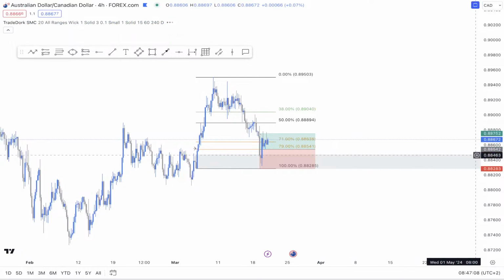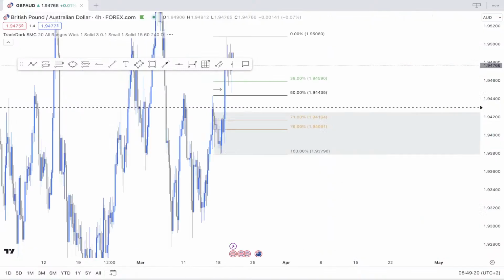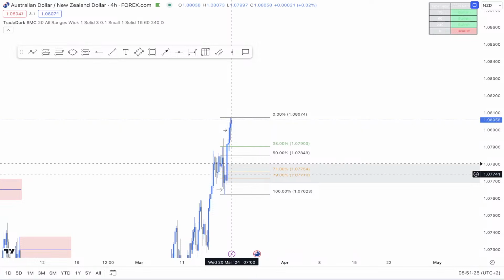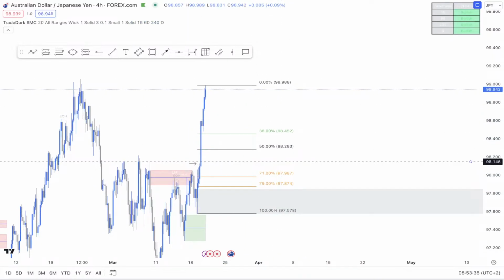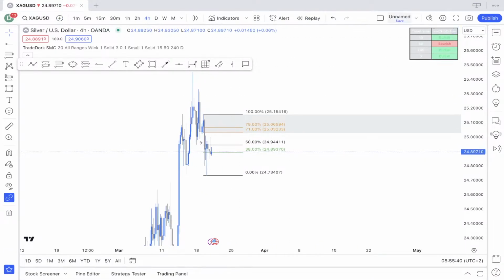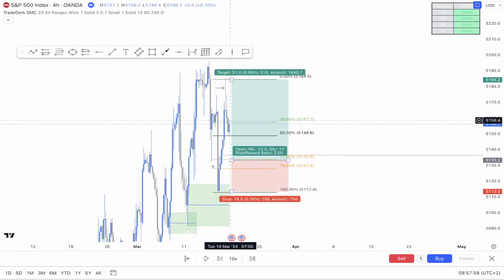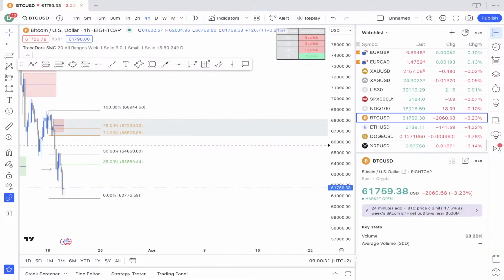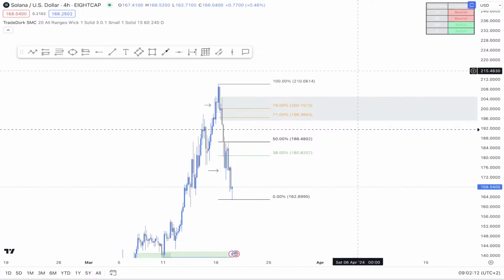🔴LIVE DAILY ANALYSIS🔴